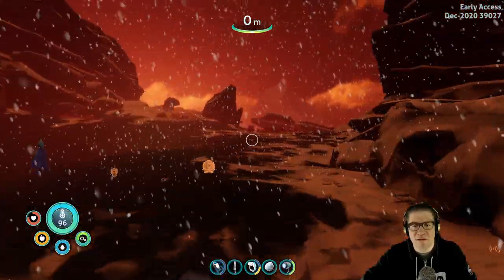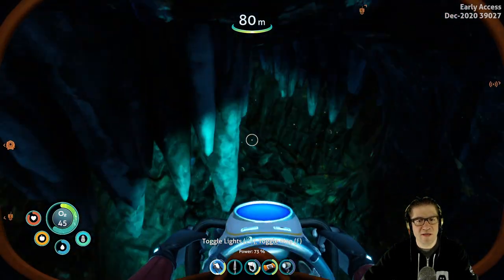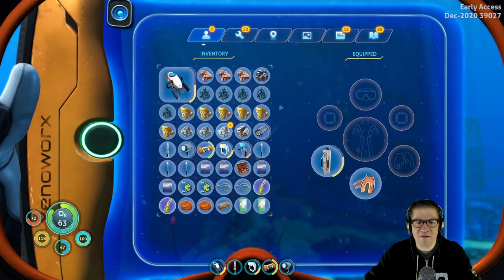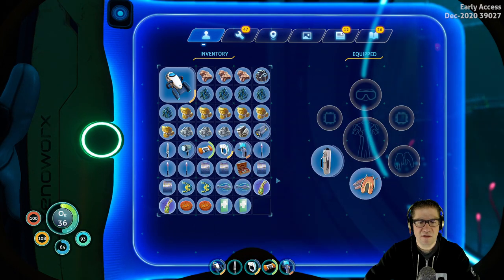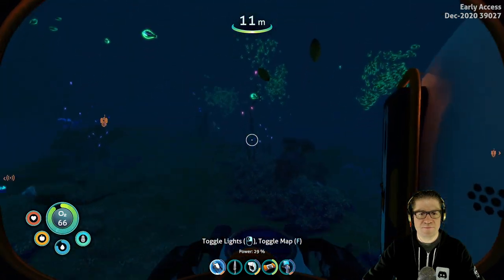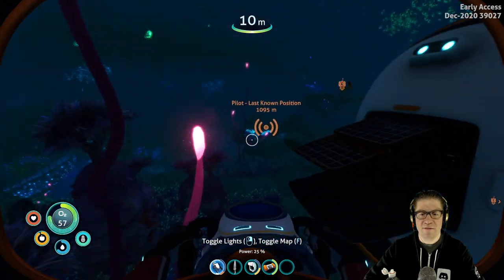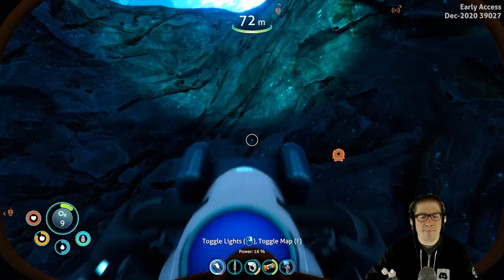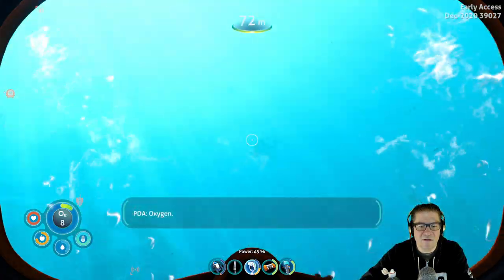Subnautica - Below Zero - Ep 4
In this episode of Subnautica: Below Zero, we head back to base so we can start building. While looking around for some gold outcrops, I happened upon a green odd looking device. What could it be? CLIFF HANGER! Love you all!!!